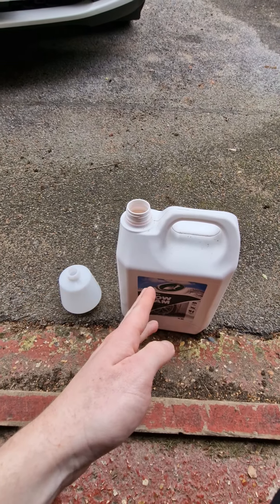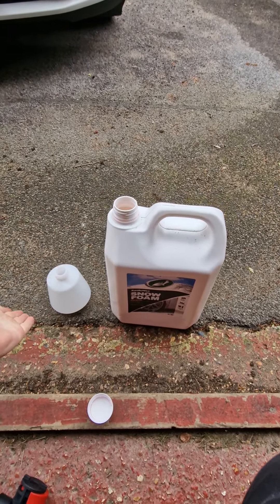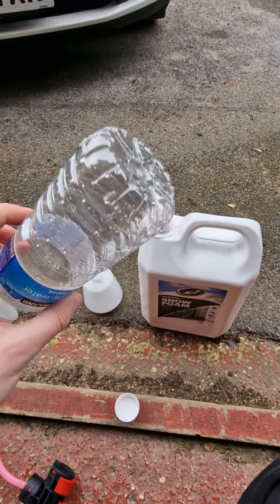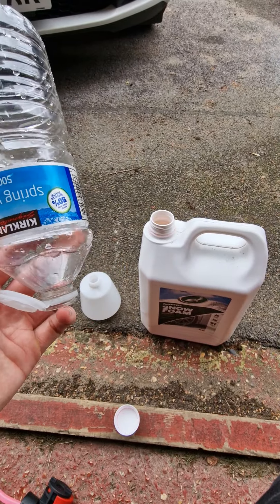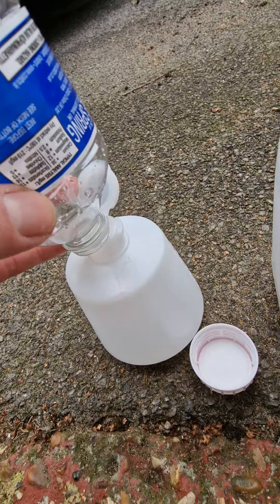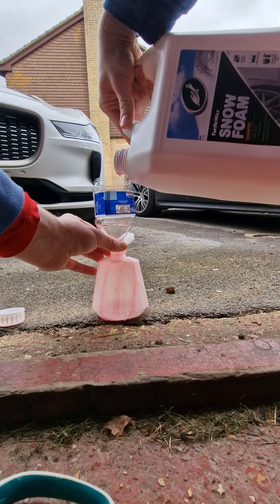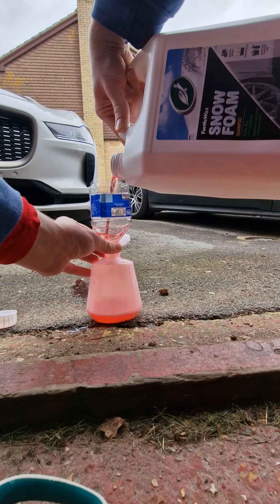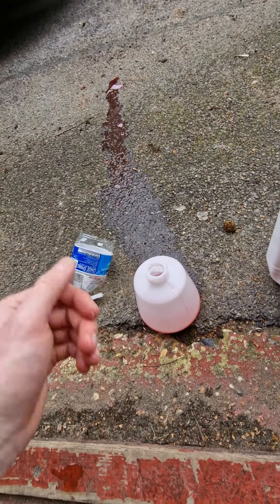Car Wash Life Hack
This is my little life hack when you need to decant a liquid from a big bottle to a small bottle.
This may not have worked perfectly for me but the idea was there if you get the right size bottles.